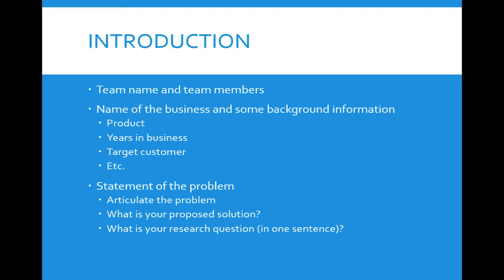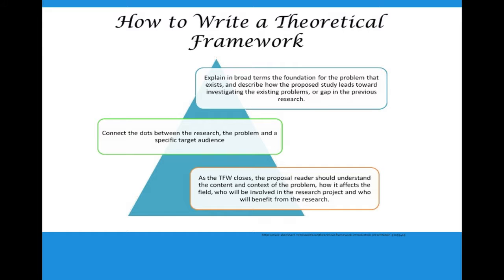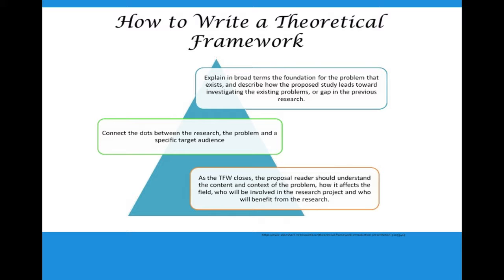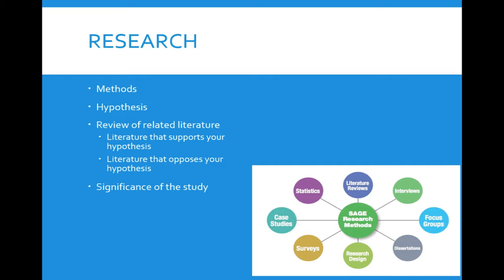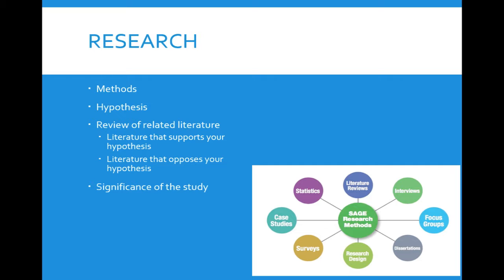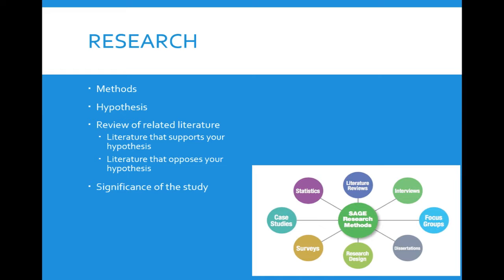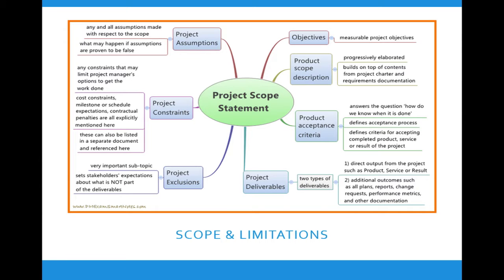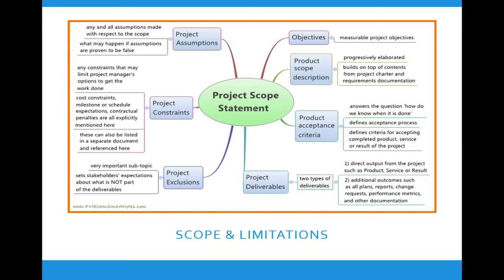ICT 309-509: Comprehensive Project Preliminary resentation